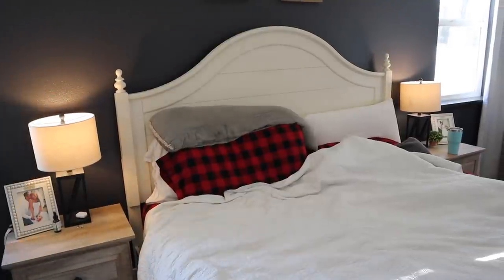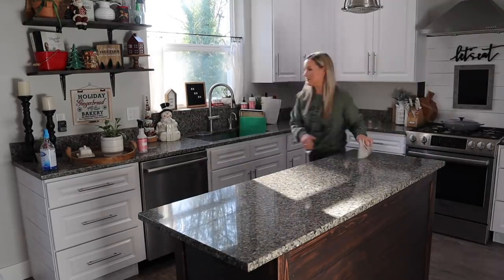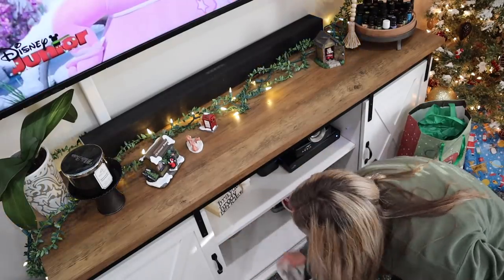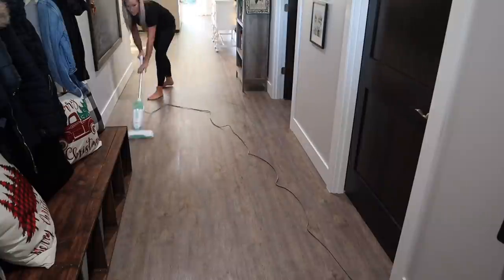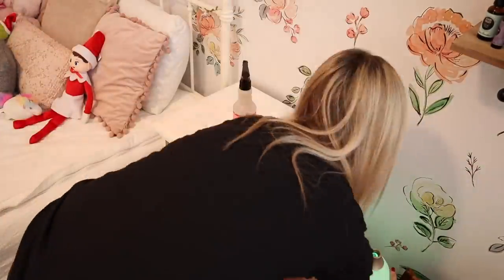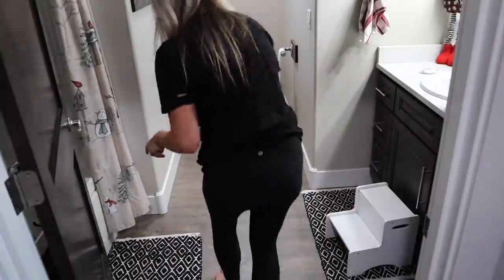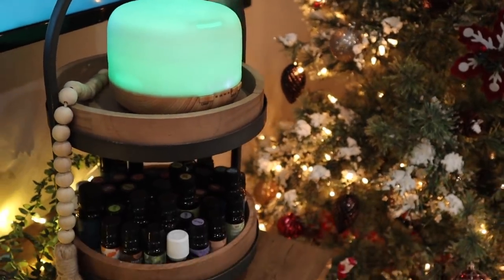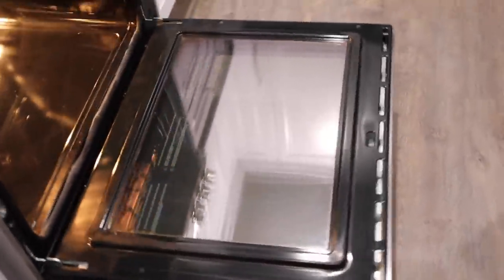*NEW* CLEANING BEFORE CHRISTMAS // Whole House Clean With Me 2020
Hey friends! I hope you enjoyed it and got some cleaning motivation as well!! xoxo - Kristen

😍 Looking for something I have? You might find it here:

CHRISTMAS TREE
MAIN LIVING AREA PAINT COLOR: Repose Gray (Sherwin Williams)
BOYS BEDROOM PAINT COLOR: Repose Gray (Sherwin Williams)
BERKLEY'S BEDROOM PAIN COLOR: Cupcake Pink (Behr)
MASTER BEDROOM PAINT: Cracked Pepper (Behr) and Repose Gray (Sherwin Williams)
WOOD PEDESTALS

Write Us!